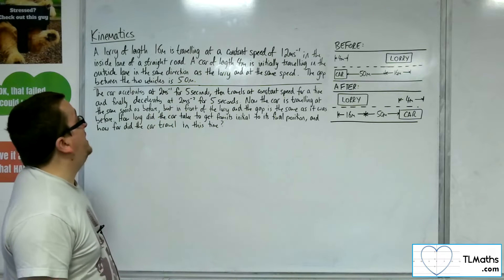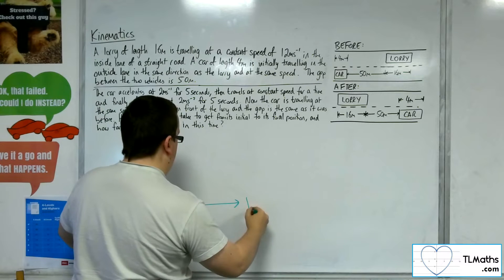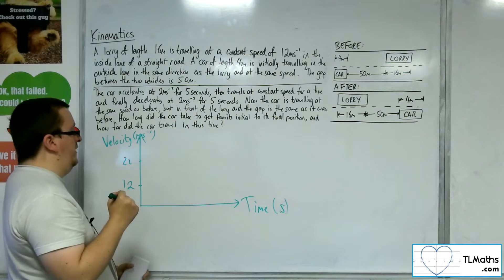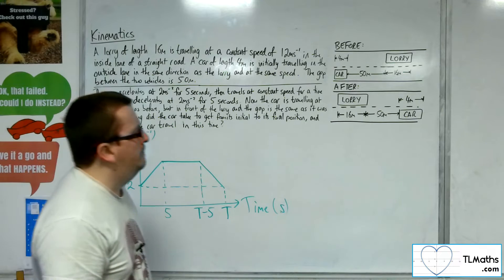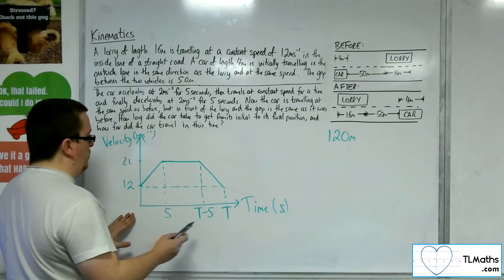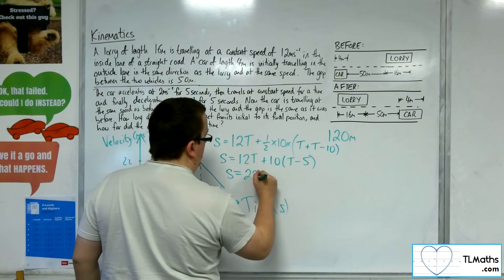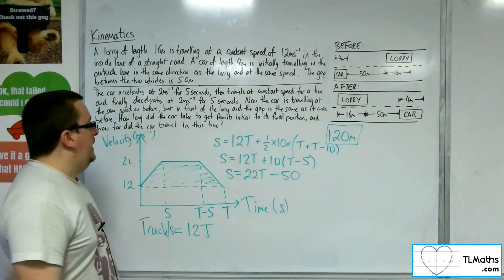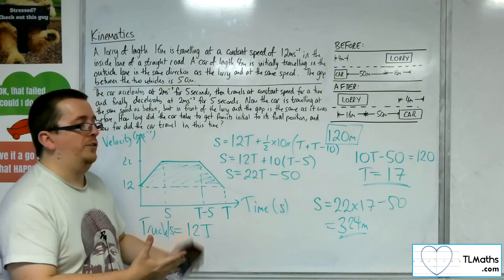A-Level Maths: Q2-10 [Kinematics: A Tricky Problem]